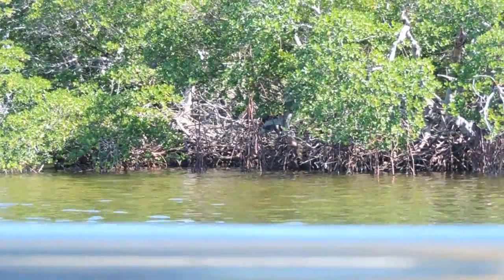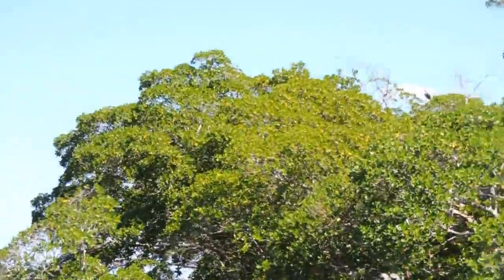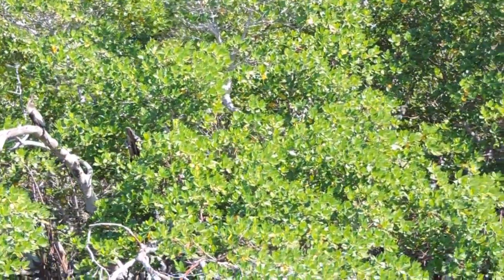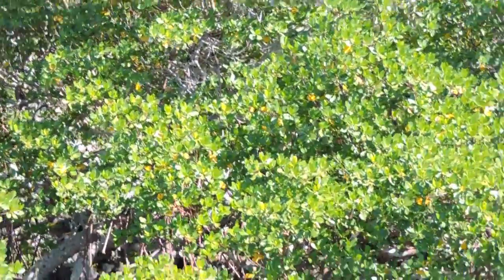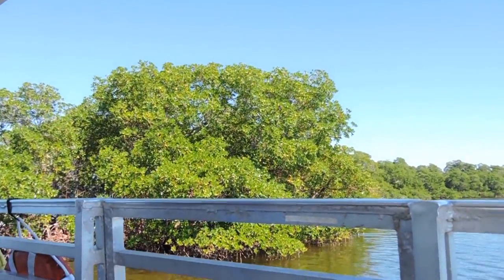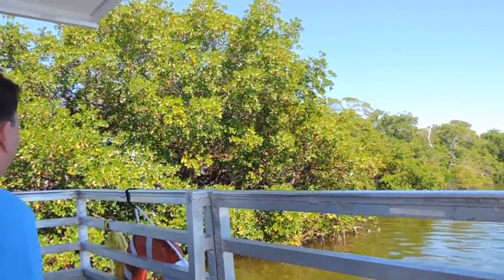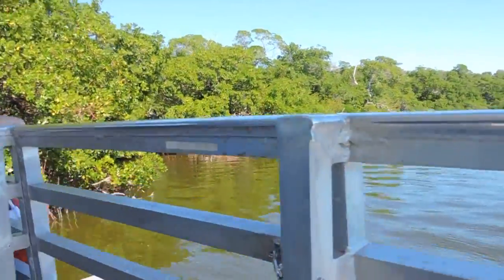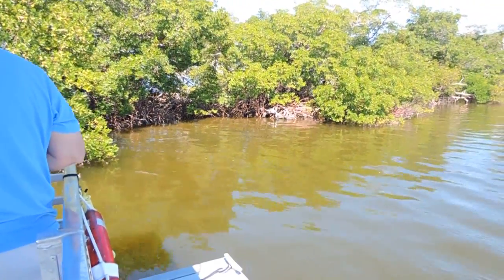Venta de Casas Reposeidas Y Casas en Remate en Florida